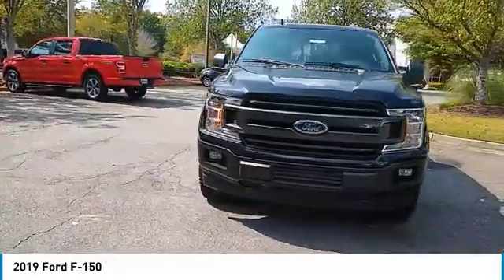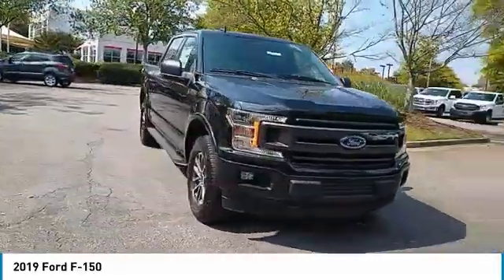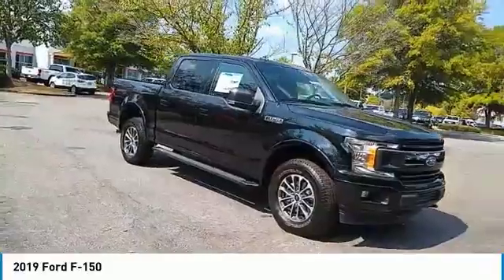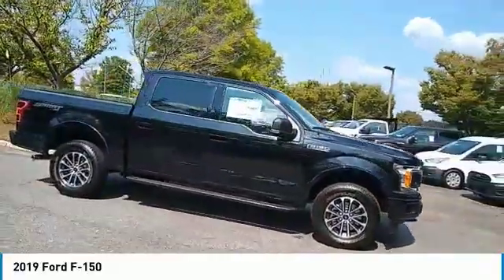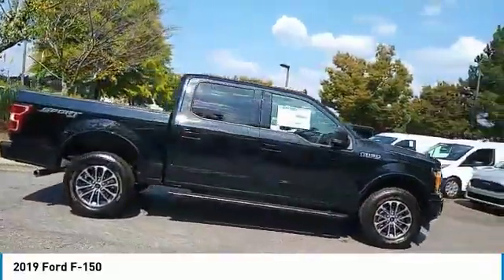2019 Ford F-150 Live Alpharetta GA 193723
2019 Ford F-150

Agate Black 2019 Ford F-150 4D SuperCrew XLT 5.0L V8 Ti-VCT 10-Speed 4WDbrbrVOICE ACTIVATED NAVIGATION, FOGLAMPS, REVERSE SENSING SYSTEM, REAR CAMERA, SYNC 3, REMOTE START, 4WD, TRAILER TOW PKG, SIRIUSXM, My Key, 10-Way Power Driver & Passenger Seats, 2-Bar Style Grille w/2 Minor Bars Painted Dark, 2-Bar Style Grille w/Chrome 2 Minor Bars, 4.2 Productivity Screen in Instrument Cluster, Accent-Color Step Bars, Auto-Dimming Rear-View Mirror, Body-Color Door & Tailgate Handles, Body-Color Front & Rear Bumpers, Box Side Decals, Chrome Door & Tailgate Handles w/Body-Color Bezel, Chrome Step Bars, Class IV Trailer Hitch Receiver, Cloth 40/20/40 Front Seat, Equipment Group 302A Luxury, Fixed Backlight w/Privacy Glass, Heated Front Seats, Leather-Wrapped Steering Wheel, LED Box Lighting, Power Glass Heated Sideview Mirrors, Power-Adjustable Pedals, Power-Sliding Rear Window, Pro Trailer Backup Assist, Rear Under-Seat Storage, Rear Window Defroster, Remote Start System, Single-Tip Chrome Exhaust, SiriusXM Radio, Trailer Tow Package, Upgraded Front Stabilizer Bar, Wheels: 18 6-Spoke Machined-Aluminum, XLT Chrome Appearance Package, XLT Power Equipment Group, XLT Sport Appearance Package.brbrbrEquipment Group 302A Luxury (10-Way Power Driver & Passenger Seats, 4.2 Productivity Screen in Instrument Cluster, Auto-Dimming Rear-View Mirror, Cloth 40/20/40 Front Seat, Fixed Backlight w/Privacy Glass, Heated Front Seats, Leather-Wrapped Steering Wheel, Power Glass Heated Sideview Mirrors, Power-Adjustable Pedals, Rear Under-Seat Storage, Rear Window Defroster, Remote Start System, and SiriusXM Radio), Trailer Tow Package (Class IV Trailer Hitch Receiver, Pro Trailer Backup Assist, and Upgraded Front Stabilizer Bar), XLT Chrome Appearance Package (2-Bar Style Grille w/Chrome 2 Minor Bars, Chrome Door & Tailgate Handles w/Body-Color Bezel, Chrome Step Bars, and Single-Tip Chrome Exhaust), XLT Power Equipment Group (LED Box Lighting and Power-Sliding Rear Window), XLT Sport Appearance Package (2-Bar Style Grille w/2 Minor Bars Painted Dark, Accent-Color Step Bars, Body-Color Door & Tailgate Handles, Body-Color Front & Rear Bumpers, Box Side Decals, and Wheels: 18 6-Spoke Machined-Aluminum), 110V/400W Outlet, 4-Wheel Disc Brakes, 6 Speakers, ABS brakes, Air Conditioning, AM/FM radio, Auto High-beam Headlights, Brake assist, Bumpers: chrome, Compass, Delay-off headlights, Driver door bin, Driver vanity mirror, Dual front impact airbags, Dual front side impact airbags, Electronic Stability Control, Emergency communication system, Extended Range 36 Gallon Fuel Tank, Front anti-roll bar, Front Center Armrest w/Storage, Front fog lights, Front wheel independent suspension, Fully automatic headlights, Illuminated entry, Integrated Trailer Brake Controller, Low tire pressure warning, Occupant sensing airbag, Outside temperature display, Overhead airbag, Panic alarm, Passenger door bin, Passenger vanity mirror, Power door mirrors, Power steering, Power windows, Radio data system, Radio: AM/FM Stereo w/6 Speakers, Rear step bumper, Remote keyless entry, Reverse Sensing System, Security system, Speed control, Speed-sensing steering, Split folding rear seat, Steering wheel mounted audio controls, SYNC 3, Tachometer, Tailgate Step w/Tailgate Lift Assist, Telescoping steering wheel, Tilt steering wheel, Tough Bed Spray-In Bedliner, Traction control, Variably intermittent wipers, Voice-Activated Touchscreen Navigation, and Voltmeter The advertised price does not include sales tax, vehicle registration fees, finance charges, and any other fees required by law. All prices include all applicable factory rebates, factory discount, dealer discount, documentation fee, and  Price includes: $750 - Ford Credit Retail Bonus Customer Cash. Exp. 01/02/2020, $750 - Select Inventory Retail Customer Cash. Exp. 01/02/2020, $3,250 - F-Series Retail Customer Cash. Exp. 01/02/2020, $1,500 - Bonus Customer Cash. Exp. 01/02/2020, $750 - Retail Bonus Customer Cash. Exp